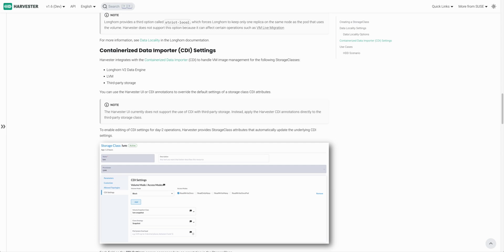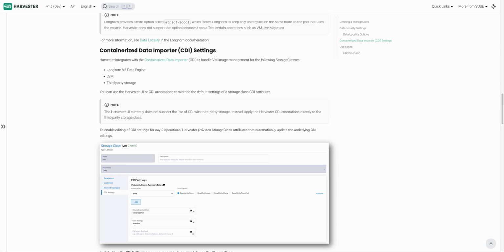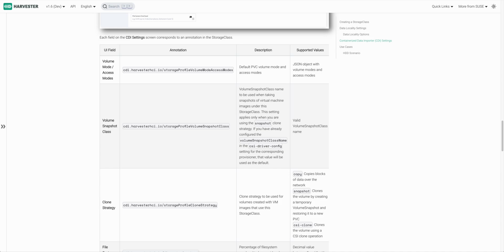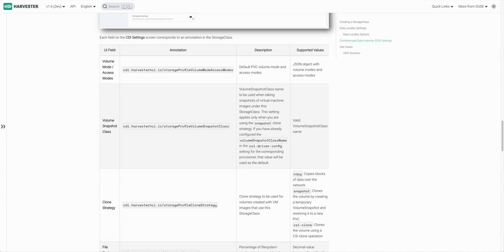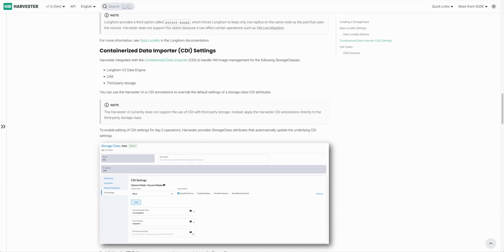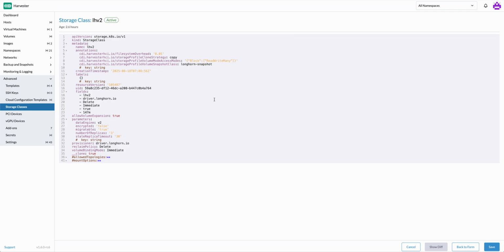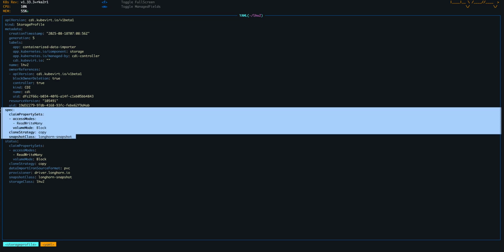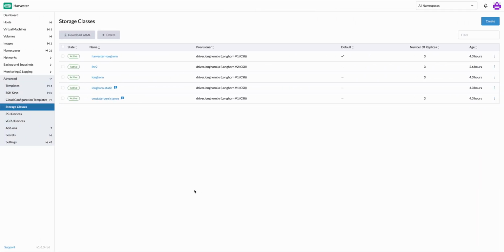Containerized Data Importer (CDI) Settings on the Harvester UI | Harvester v1.6.0 | Enhancement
Harvester uses CDI to manage virtual machine image operations for certain StorageClasses. Starting with v1.6.0, you can use the Harvester UI to configure CDI settings when creating or updating a StorageClass. Each field on the CDI Settings tab corresponds to an annotation that modifies a specific StorageClass parameter. With this enhancement, you can avoid direct changes to the storage profile or CDI, which may cause unexpected system behavior. Instead, allow the Harvester controller to synchronize and persist the storage profile configuration through the use of CDI annotations.

Cooper Tseng walks you through the enhancements in this video.